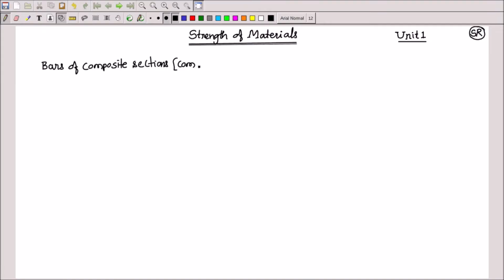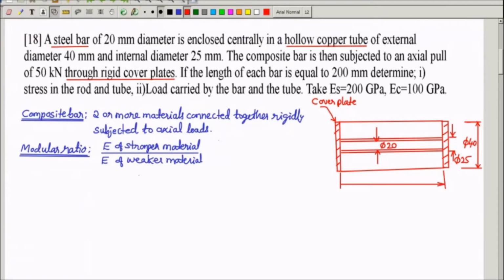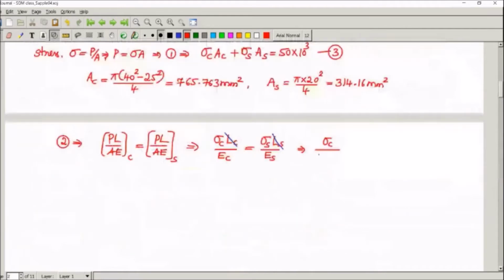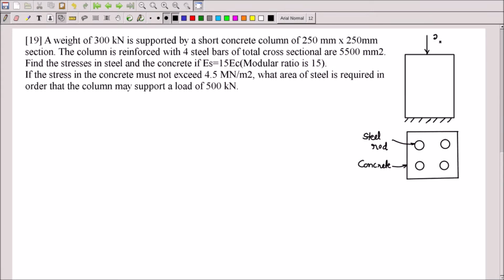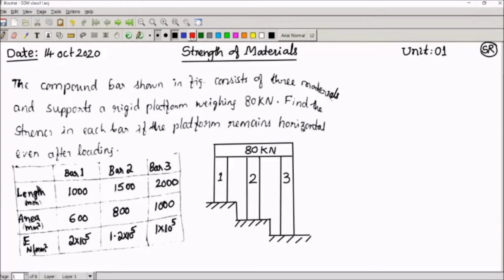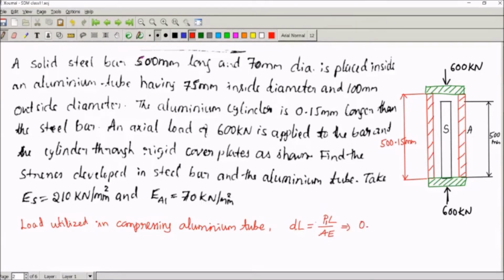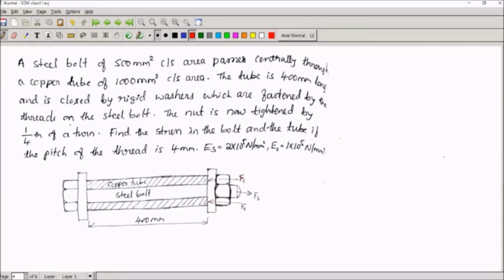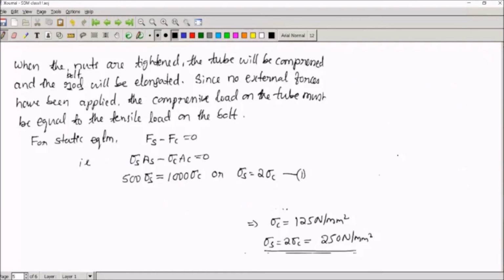Strength of Materials/Mechanics of Materials - Video lecture no.10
This video lecture covers:

* Bars of composite sections(Compound bars)
* Numerical problems